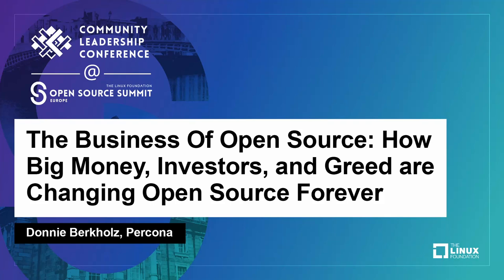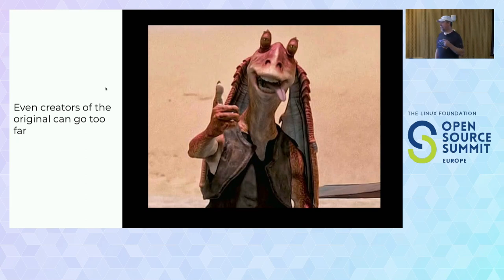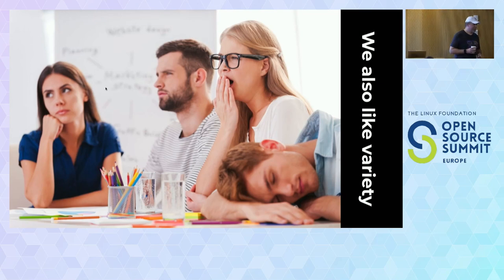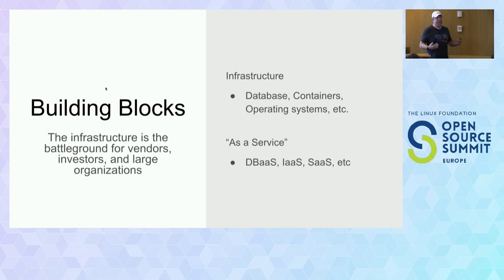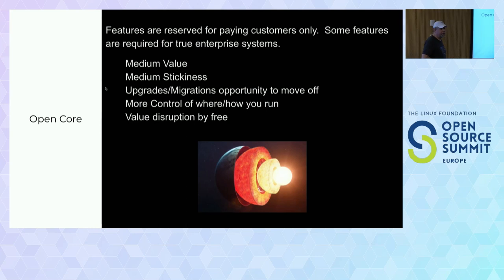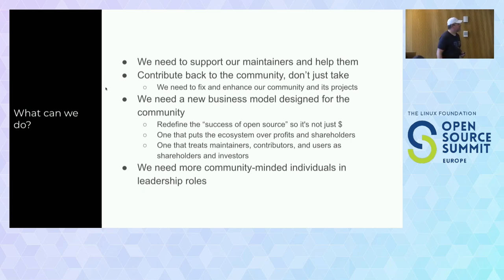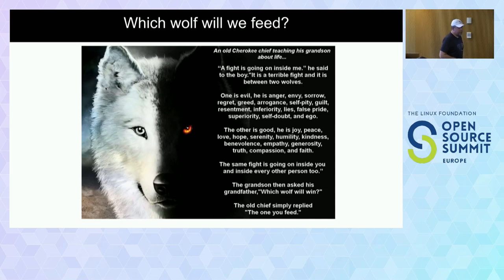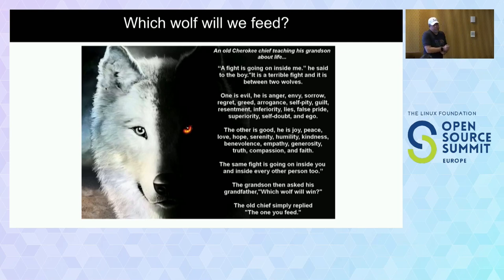The Business Of Open Source: How Big Money, Investors, and Greed are Changing Ope... Donnie Berkholz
The Business Of Open Source: How Big Money, Investors, and Greed are Changing Open Source Forever - Donnie Berkholz, Percona

The changing landscape of the open-source industry has taken a potentially dark turn in the last few years. Instead of focusing on inclusion, innovation, and collaboration a new generation of so called open source drive companies has emerged flush with investor money and looking to maximize the returns for their investors and shareholders at all costs. In an effort to accelerate “revenue” and “profits” these companies are looking to rewrite the definition of what they consider open source. We are in a battle for not only the hearts and minds of the FOSS community but our collective future. As new developers start open source projects more will be compelled to choose more restrictive licensing models ( i.e. SSPL ), invest less in the community, and “control” as much of the code and product as possible. I will talk about the trend, talk about the common business models, and offer a few alternatives.